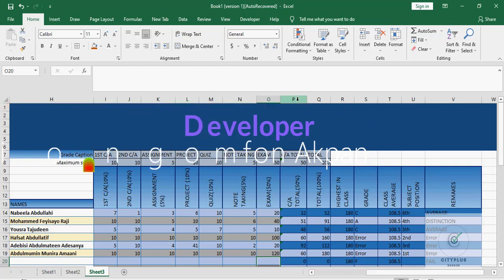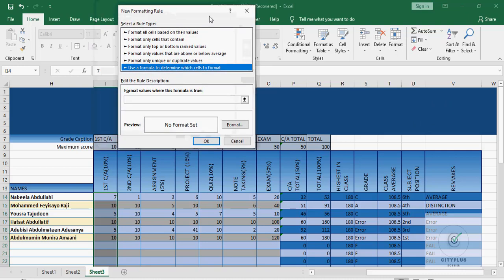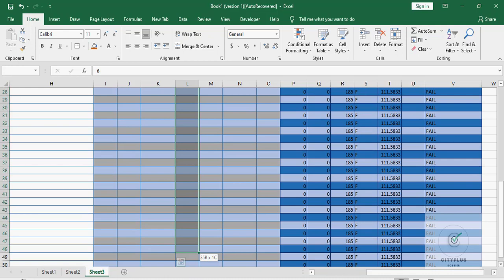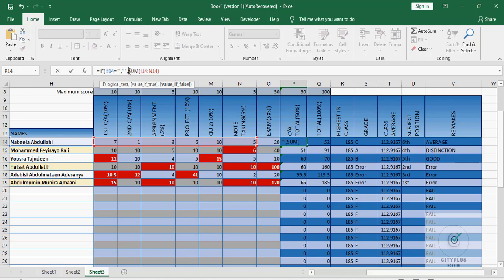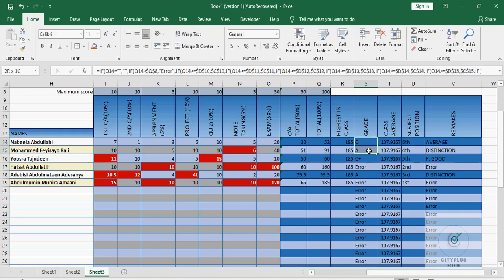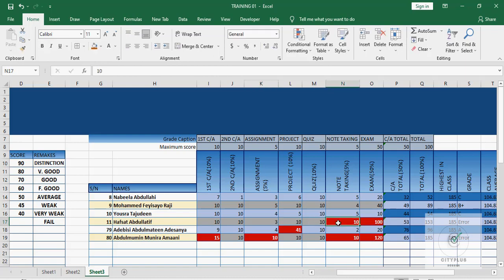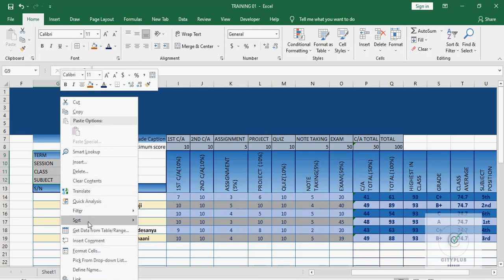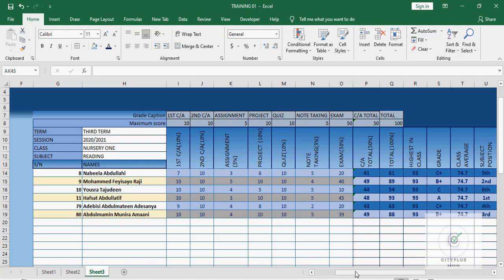How to automate school result with ms excel (part two)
this is part two of our lesson on how to automate students result for school using excel, in this part of the training, you will learn how to place sensor on data entry points and also how to clean up the work space that will make it look professional.